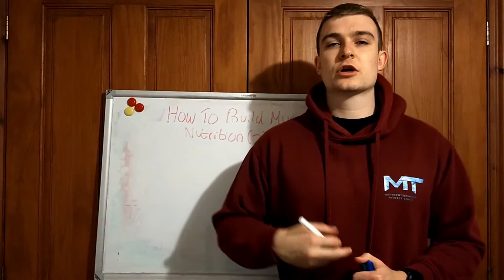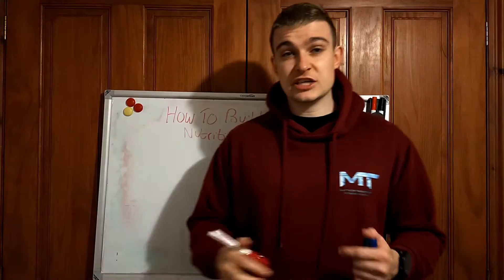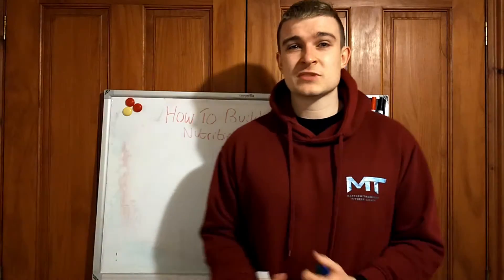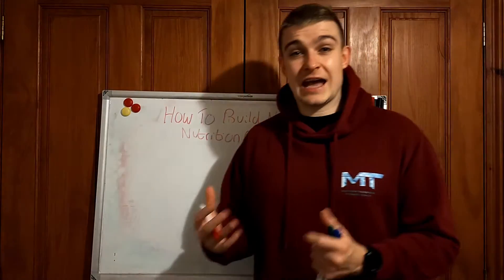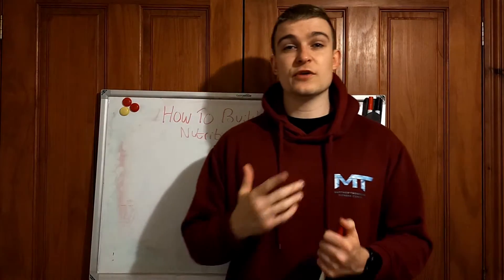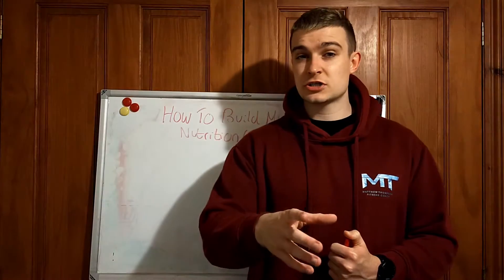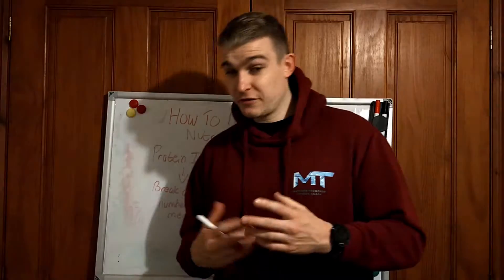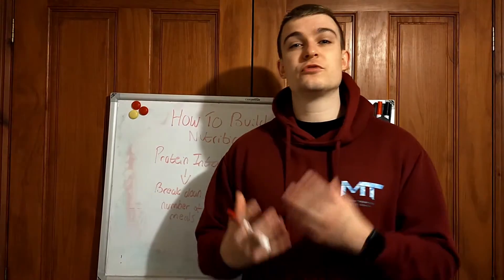How To Build Muscle - Nutrition In Detail (Part 2)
In today's video, continuing the series of how to build muscle, we look at nutrition again but in further detail.

We look at protein frequency, pre and post workout meals and food volume/calories in relation to hunger management.